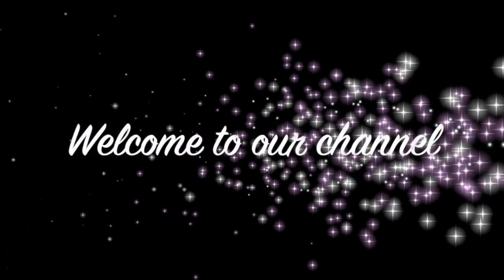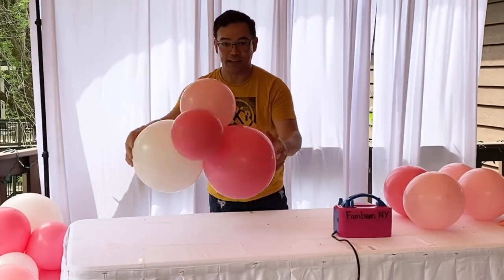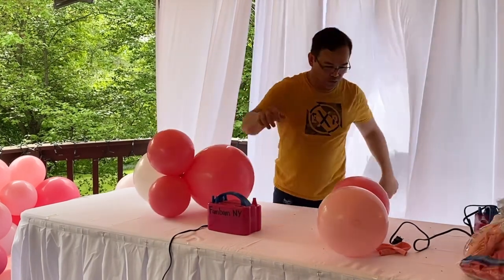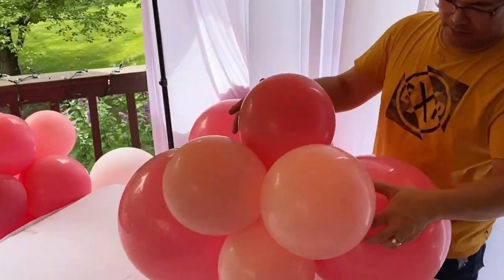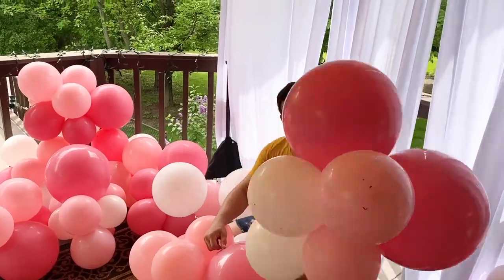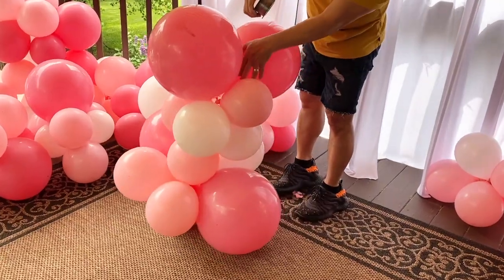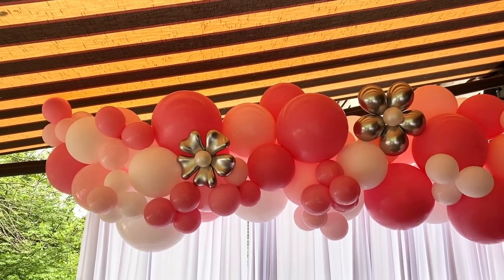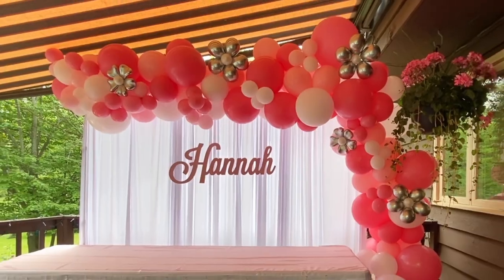DIY Balloon Garland/How to make Balloon Garland/Birthday Balloon Decoration/Balloon for Girls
Hello everyone !
In this video, We will be showing you another DIY balloon garland that we made for our client last weekend.   She chooses Pink and white color for her little princess 1st birthday.  Hope you like it and as always we wanted to say Thank you so much for all the support.  We really appreciate it guys.  God bless us all.

Materials/Supplies :

11 inches Latex Balloons (Qualatex) colors : white, Pink and Rose Pink
16 inches latex Balloon (Qualatex) colors : white and Rose Pink
5 inches Metallic balloons (silver) for the flowers.
Fishing line (20 lbs.) We bought ours at Walmart but this is another option another brand at Amazon

** Please visit our Ebay store
** Please visit our Etsy store

20 lb. Fishing line

Related Words :

baby shower decorations
diy balloons
eve vie
balloon decor
double stuffed balloon garland
how to balloon arch
balloon garland kit tutorial
balloon garland tutorial amazon kit
balloon garland tutorial with string
balloon garland with balloon strip
balloon garland with fishing line
double stuff balloons
backdrop decoration ideas
baby shower backdrop
organic balloons
balloon backdrop
backdrop ideas
how to make a balloon wall
balloon garland how to
how to make balloon garland
diy balloon garland tutorial
balloon arch tutorial with strip
balloon arch without stand
balloon garland without stand
how to make balloon garland with strip
how to make balloon arch with strip
balloon arch diy kit
balloon garland diy kit
how to make balloon arch kit
Balloon Garland
1st birthday balloon garland
1st birthday balloon for girls
guirnalda de globos
guirnalda de globos para niñas
Ramo de globos del día de la madre
Ramo de globos de cumpleaños número 30
Mother's day gift
Mother's day balloon
diy baby shower decorations
baby shower diy decorations
diy baby shower centerpiece
how to make a hot air balloon
buquê de balão de aniversário
जन्मदिन गुब्बारा गुलदस्ता
janmadin gubbaara guladasta
floating teddy bear balloon
hot air balloon tutorial
dollar tree diy
tayra perez project
baby shower diy
baby shower decor
baby shower decorations
diy party decor
how to
How to make balloon bouquet with numbers
How to make balloon bouquet with letters
balloon arch
balloon art
Gift ideas for Mother's day
ideas de regalos para el día de la madre
Mother's day presents
Birthday presents
Birthday decoration ideas